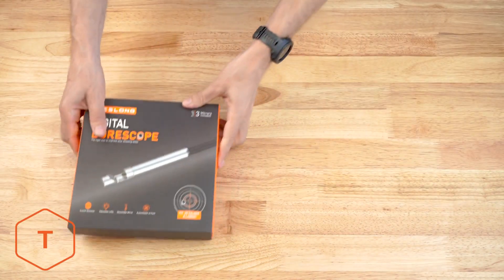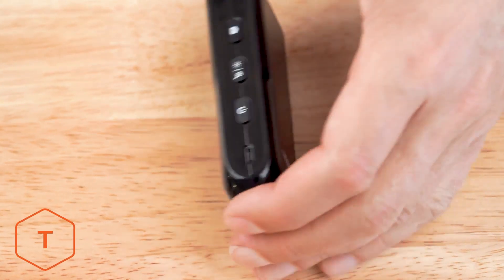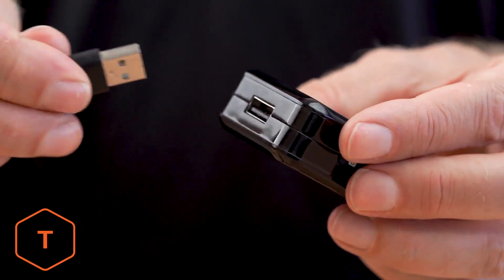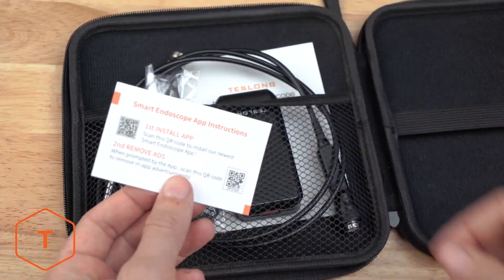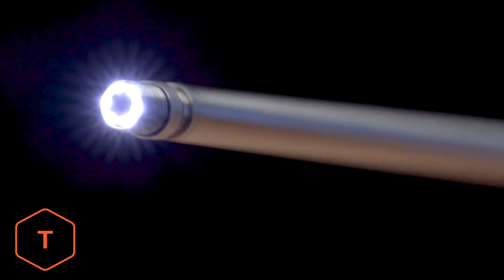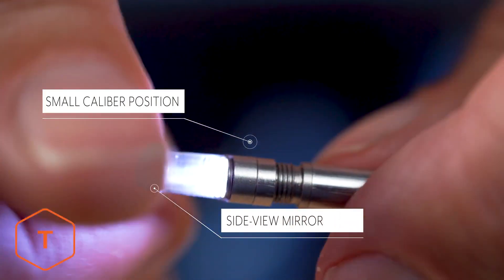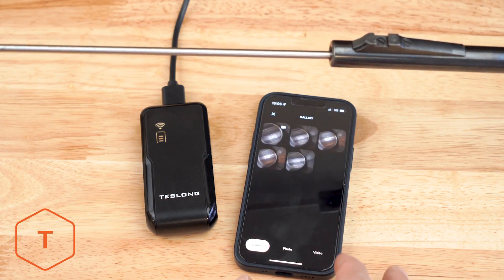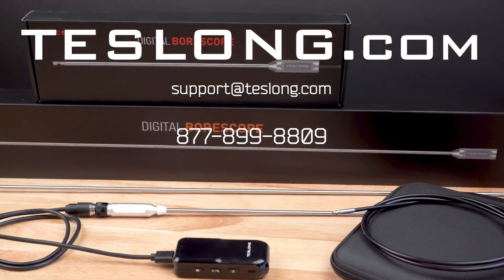Teslong NTG150W / HW / PW Digital Borescope First Use Video Manual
This is the video manual for the Teslong NTG150W / HW / PW borescopes. Watch this video to understand how to operate a Teslong NTG150W rigid, flex, or pistol model firearm inspection camera with a WiFi transmitter for use with iPhone / iPad or Android mobile devices. With an innovative close-focusing camera, this Teslong digital bore scope will help you inspect the inside of your gun barrel. This is a great tool to evaluate cleanliness, throat erosion, tool marks, rifling wear, chamber damage, and fouling. Assess your cleaning regimen or diagnose firearm problems to SAVE time and money!

Table Of Contents - Skip ahead to whichever subject might best answer your questions!
0:00 - Intro
0:51 - The WiFi Transmitter
1:24 - Compatibility
1:32 - Assembly
2:12 - Installing The Smart Endoscope App
3:08 - The Camera Probe
3:25 - Installing & Focusing Mirrors
4:14 - Capturing Photos & Video
4:48 - Cleaning The Probe